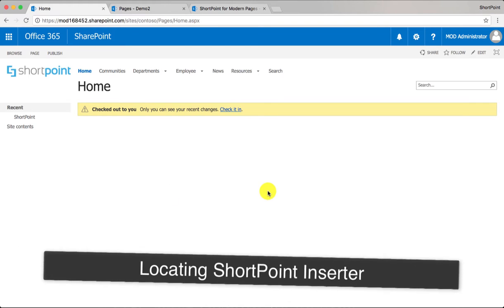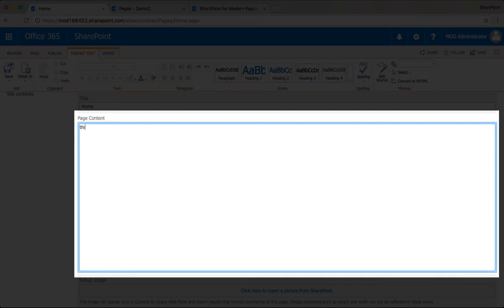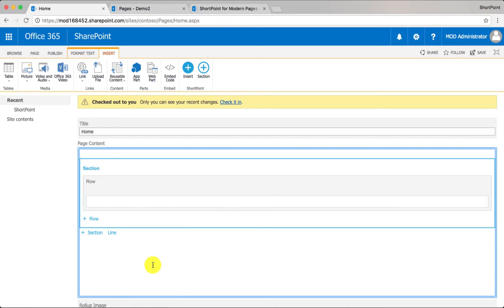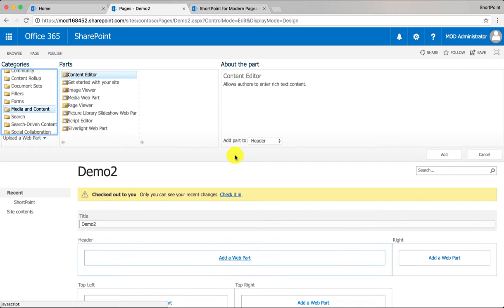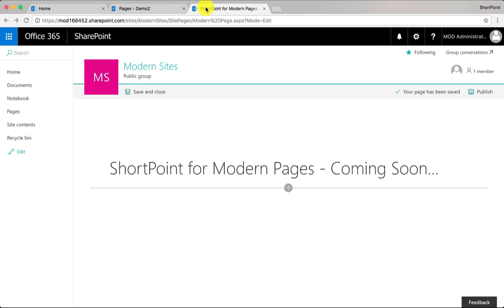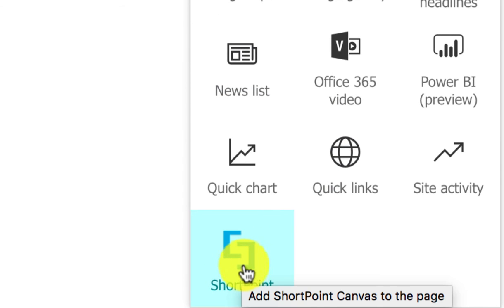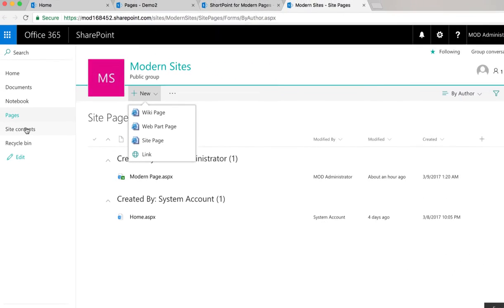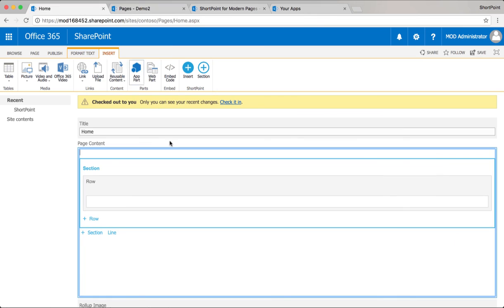Lesson 1: Locating ShortPoint Insert Buttons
The first thing you want to do after installing ShortPoint is to open ShortPoint inserter. In this video, we will show you how to locate ShortPoint in SharePoint, Office 365 and also modern SharePoint pages and sites